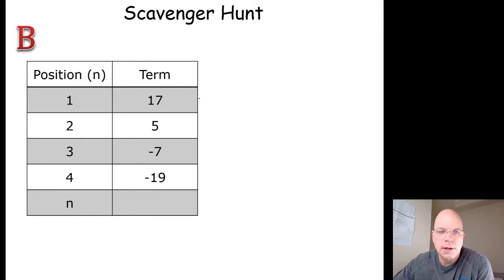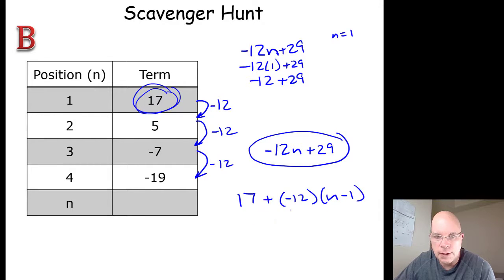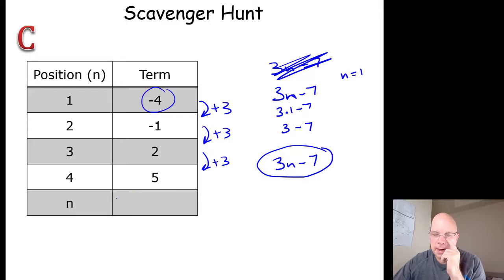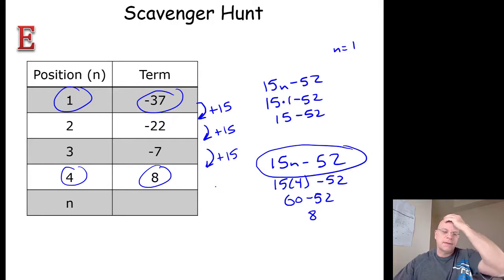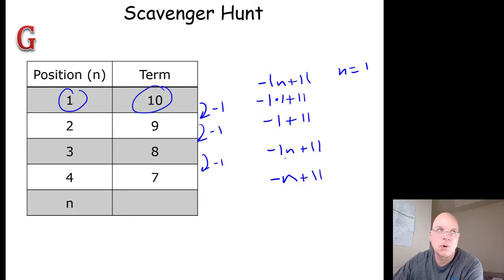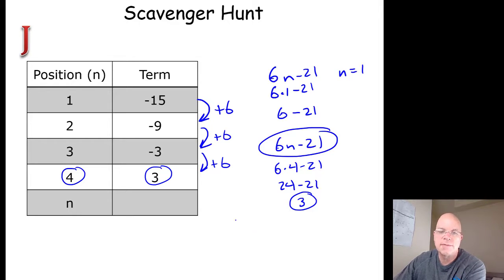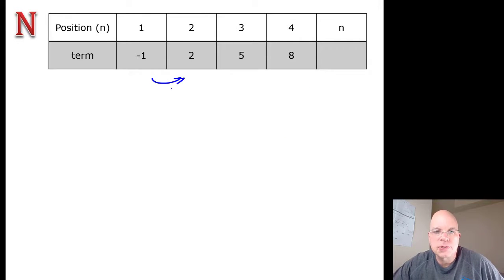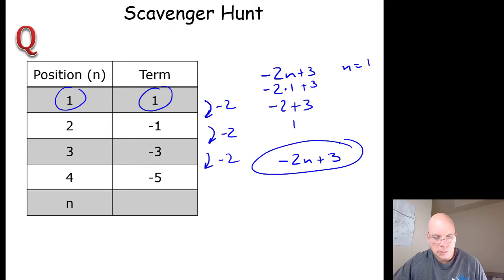7A 7 p1